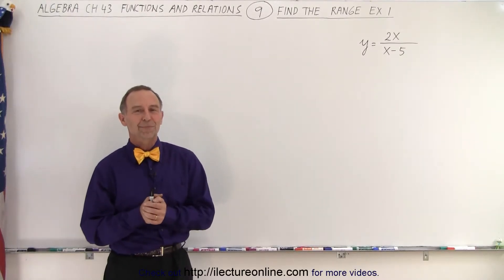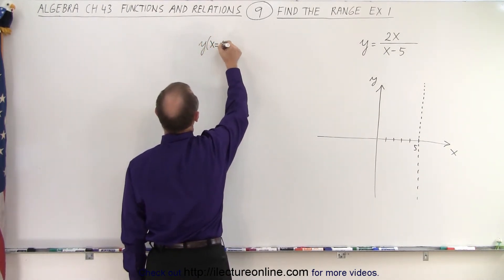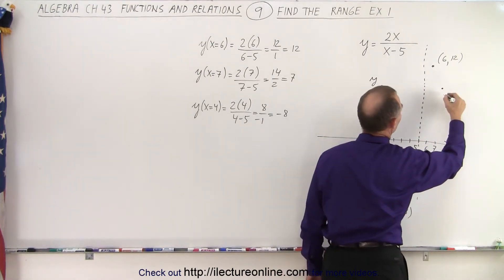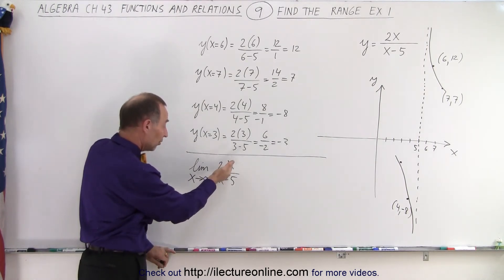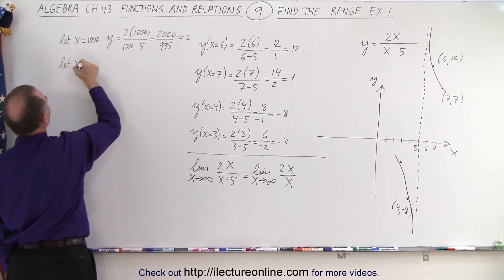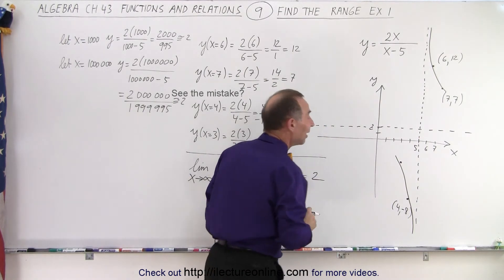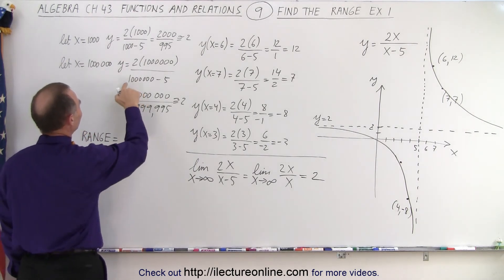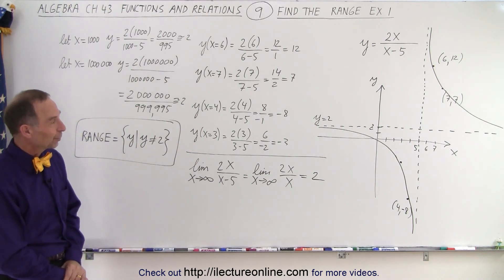Algebra - Ch. 43: Functions and Relations (9 of 11) Find the Range: Example 1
We will find the range of y=2x/(x-5)                       Example 1